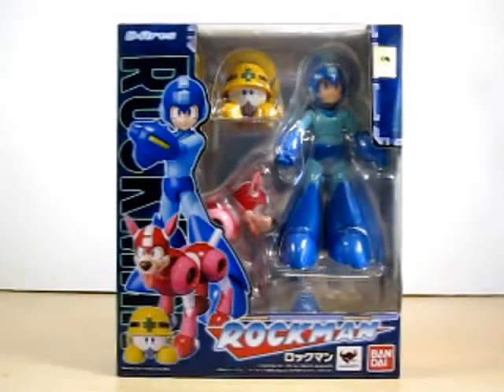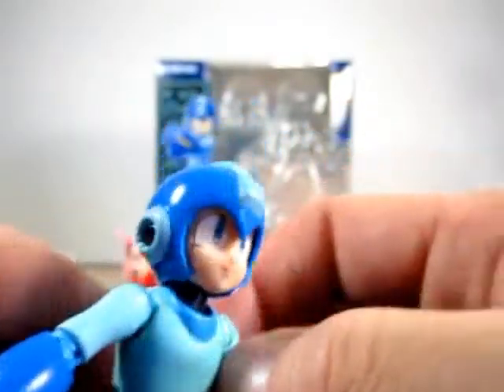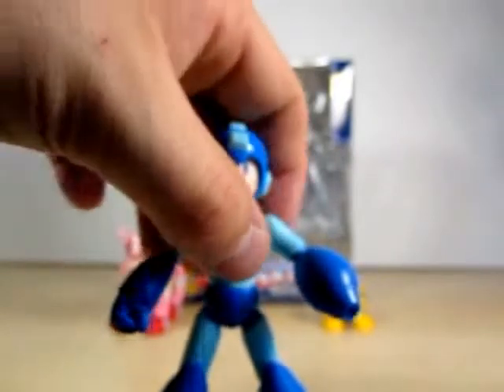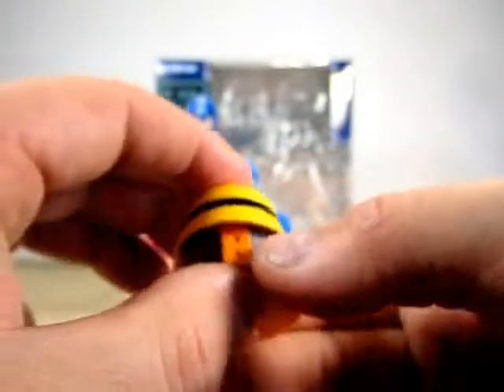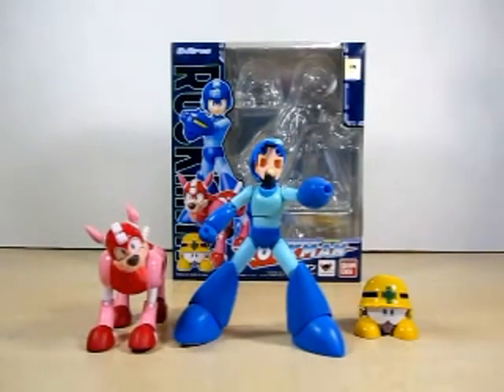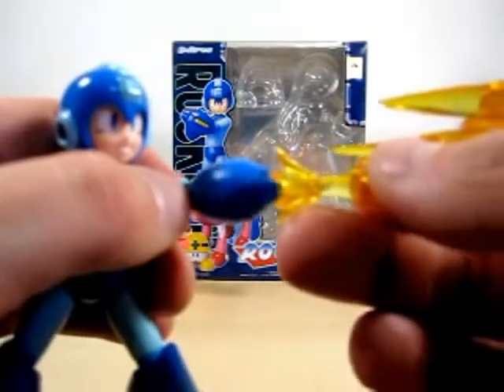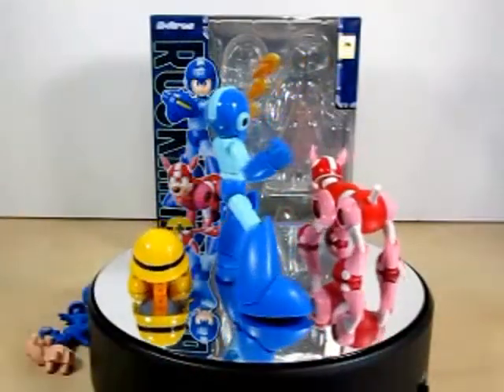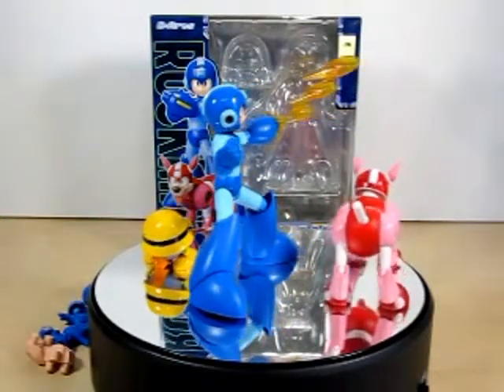Review: D-Arts Rockman Action Figure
Hi Friends,
Welcome to a Review on the D-Arts Rockman Action Figure.  This our First Release of the Classic Megaman Series and it is nice to get three in one set.  But Rockman is the Main Figure.   Not only you get Rockman but you get Rush and Met which is cool.   Only Rockman Comes with Contents:

Shot Effect
Mega Buster for other Arm
Open Hands
Extra Bold Fist
Angry Expression
Shouting Expression
Piece to hold the Shot Effect

Truely a Nice Figure and nice way to start this Line of D-Arts.  We already have Five out of the X Series so this a nice way to start the Classic's Series.  So Enjoy the Review and Check the Blog and Facebook for More Pictures.

-Eugene